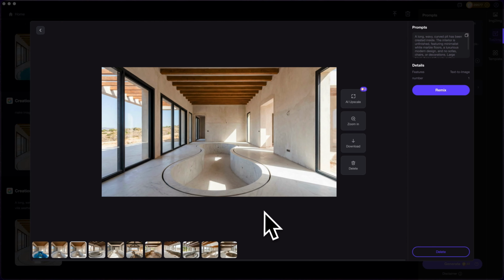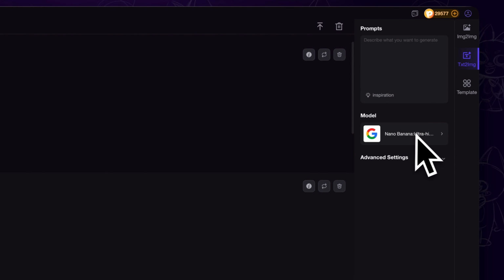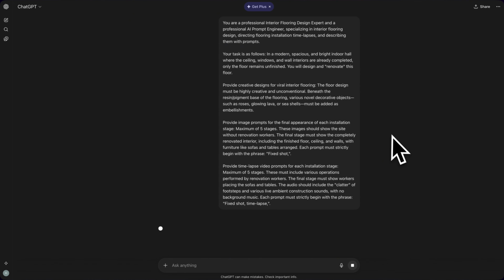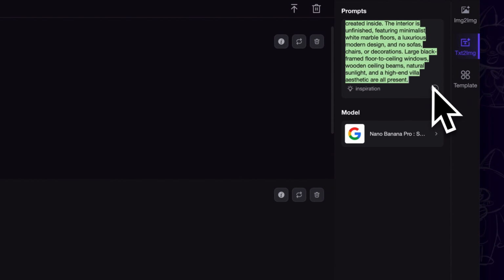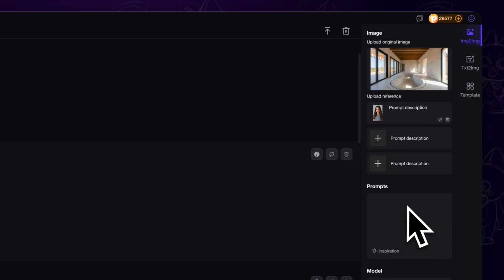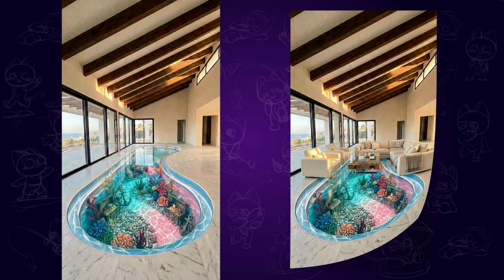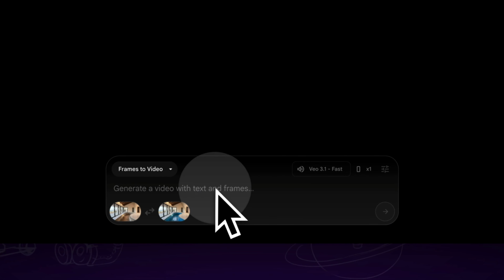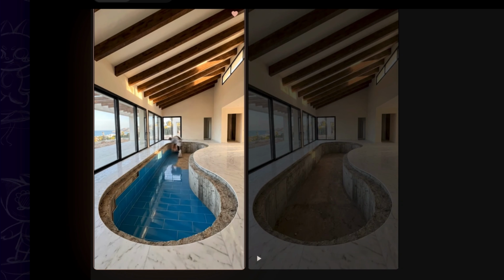How to Create Viral AI Epoxy Flooring Videos | New AI Niche Full Tutorial Step by Step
Step by step tutorial on how to create viral AI epoxy flooring videos. Don't miss this new AI niche! Tools I use are here:

✨ Prompt for ChatGPT:
You are a professional Interior Flooring Design Expert and a professional AI Prompt Engineer, specializing in interior flooring design, directing flooring installation time-lapses, and describing them with prompts.
Your task is as follows: In a modern, spacious, and bright indoor hall where the ceiling, windows, and wall interiors are already completed, only the floor remains unfinished. You will design and "renovate" this floor. Provide creative designs for viral interior flooring: The floor design must be highly creative and unconventional.
Provide image prompts for the final appearance of each installation stage: Maximum of 5 stages. These images should show the site without renovation workers. The final stage must show the completely renovated interior, including the finished floor, ceiling, and walls, with furniture like sofas and tables arranged. Each prompt must strictly begin with the phrase: "Fixed shot,".
Provide time-lapse video prompts for each installation stage: Maximum of 5 stages. These must include various operations performed by renovation workers. The final stage must show workers placing the sofas and tables. The audio should include the "clatter" of footsteps and various live ambient construction sounds, with no background music. Each prompt must strictly begin with the phrase: "Fixed shot, time-lapse,".